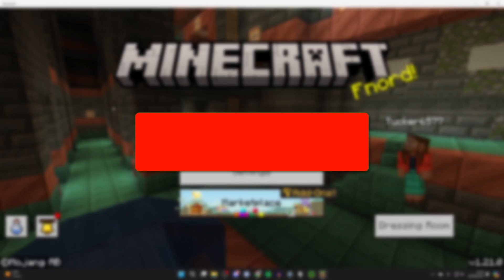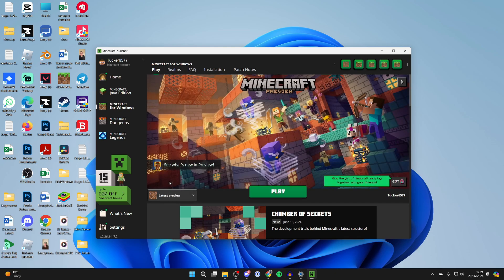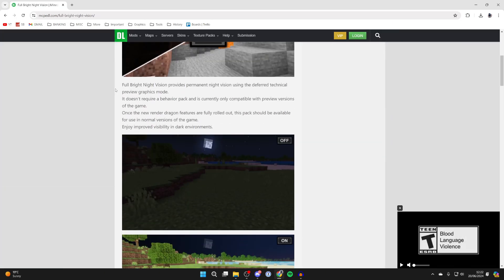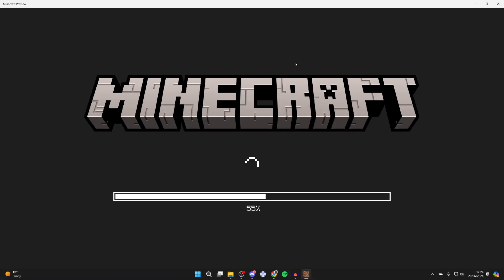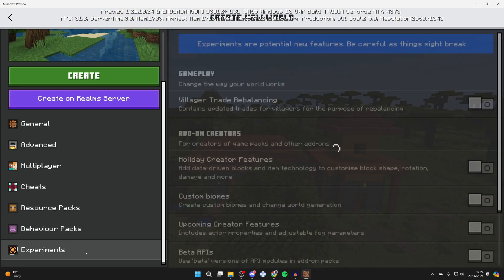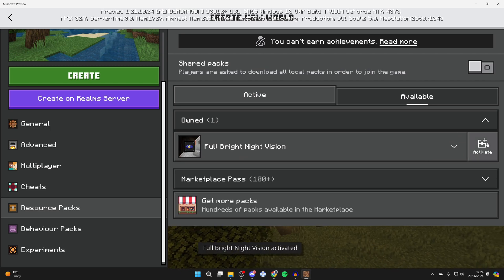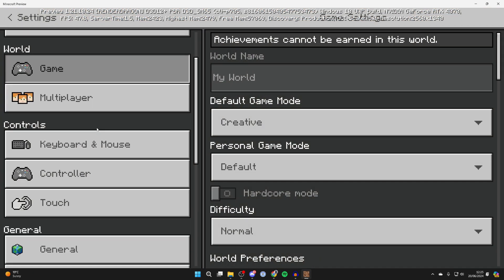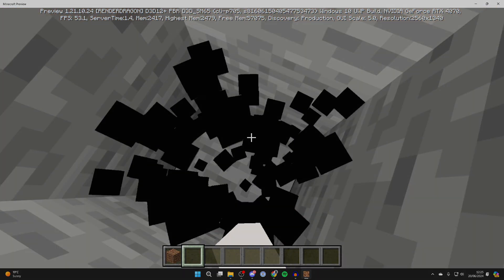How To Get Full Bright In Minecraft Bedrock - Full Guide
Learn how to get full bright in minecraft bedrock.

GuideRealm